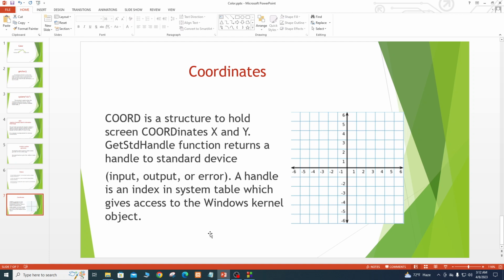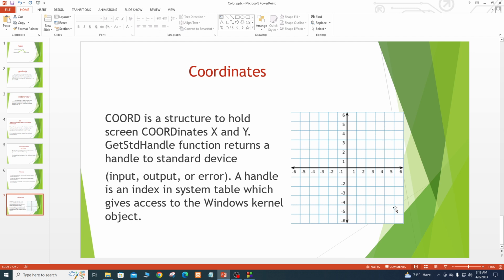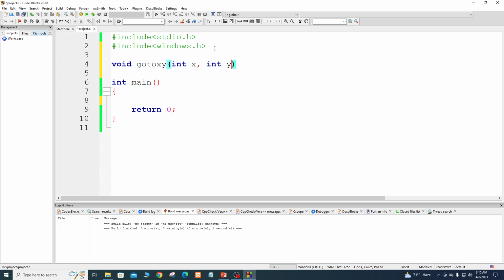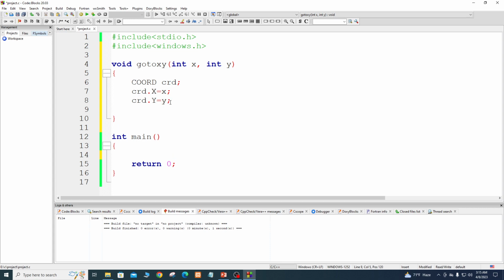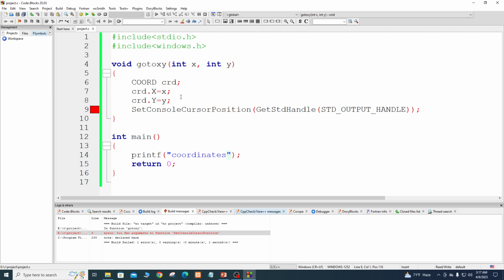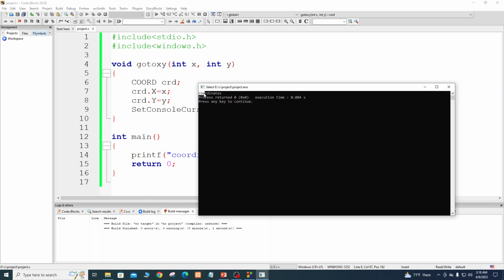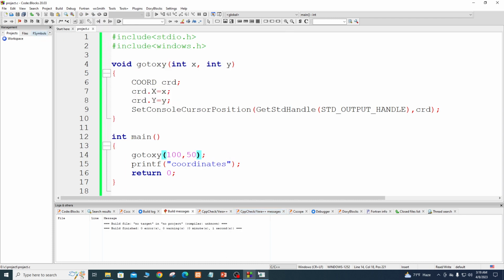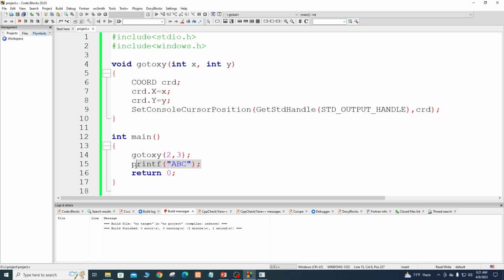Project in C Tutorial 13:: Set coordinates/position on Console for output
COORD is a structure to hold screen COORDinates X and Y. GetStdHandle function returns a handle to standard device
(input, output, or error). A handle is an index in system table which gives access to the Windows kernel object.